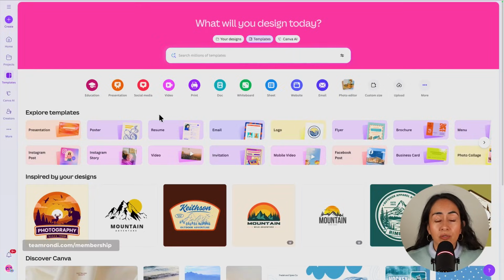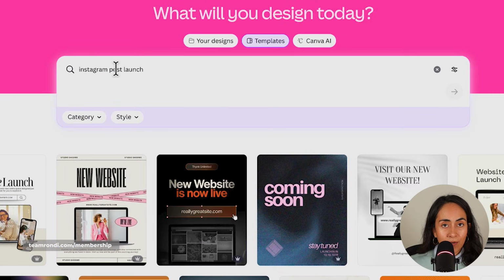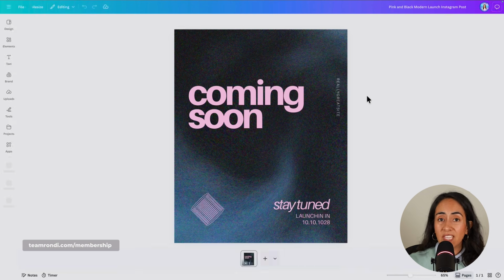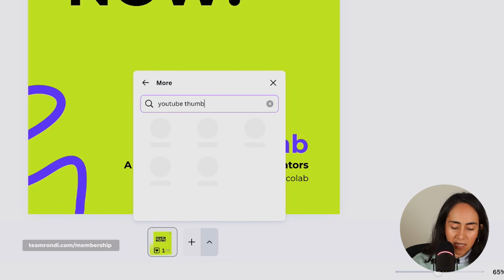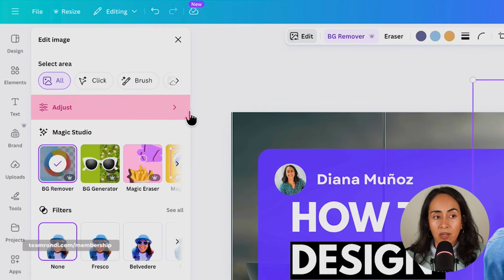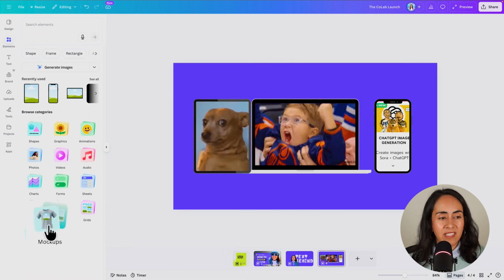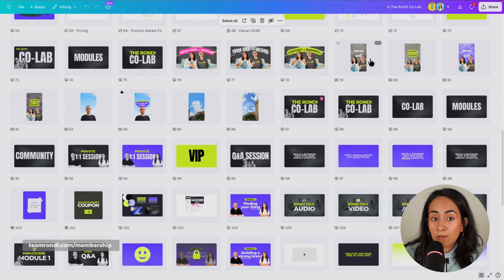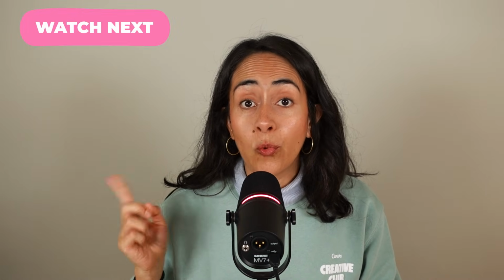13 Canva Tips for a Better Social Media Workflow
🚀 Join the RonDi CoLab: a membership for building a real content business

I have been creating content for over ten years, and Canva has been part of my workflow for most of that time. In this video, I walk you through the 13 Canva features I personally use to create, organize, and publish social media content with more ease and less friction. From setting up your brand kit and working with templates, to editing photos, using mockups, managing downloads, and connecting Canva with scheduling tools, this workflow helps me stay consistent without feeling overwhelmed. If content creation feels messy or time consuming, this video will help you simplify the way you work in Canva.

🕒 *VIDEO CHAPTERS*
00:00 Why my Canva workflow saves time
00:25 Tip 1 Brand Kit as your foundation
02:11 Tip 2 Use templates to save time
06:26 Tip 3 Apply styles for brand consistency
08:36 Tip 4 One Canva doc for all formats
10:49 Tip 5 Jump fast with Go To Page
12:05 Tip 6 Edit photos with Auto Adjust
12:36 Tip 7 Remove small details with Magic Eraser
13:08 Tip 8 Background remover for images and videos
14:27 Tip 9 Static and video mockups
16:20 Tip 10 Organize uploads with folders
17:44 Tip 11 Download pages faster
18:58 Tip 12 Download only what you need
19:23 Tip 13 Use Canva integrations to publish faster